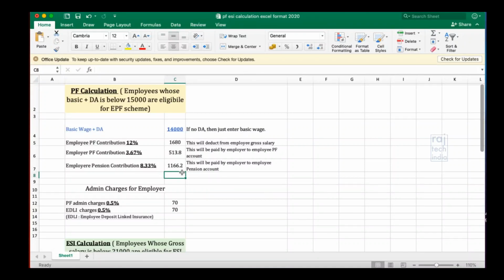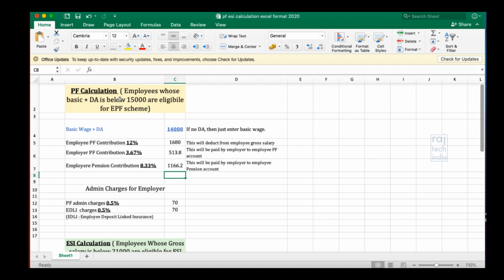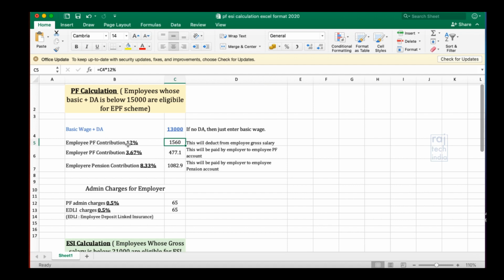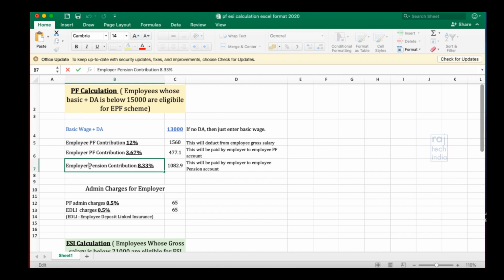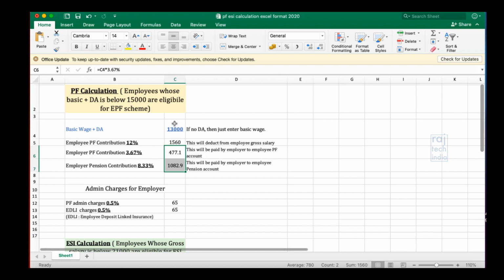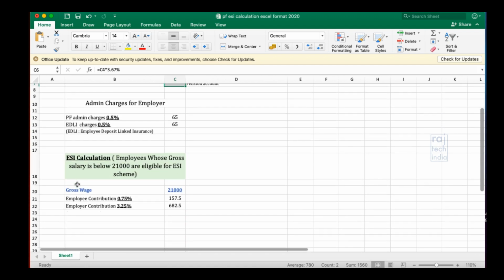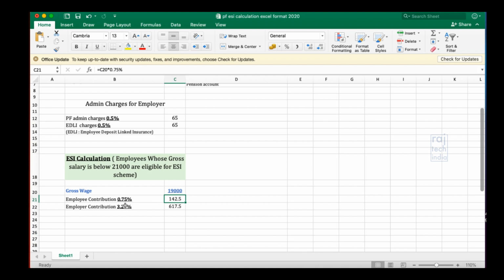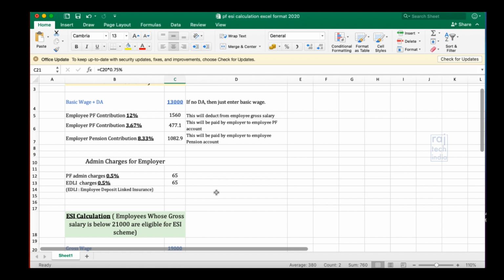PF and ESI Calculation Excel Sheet 2021 | Calculate How Much PF & ESI You Are Contributing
By using the above excel sheet you can calculate your monthly PF and ESIC contributions yourself.